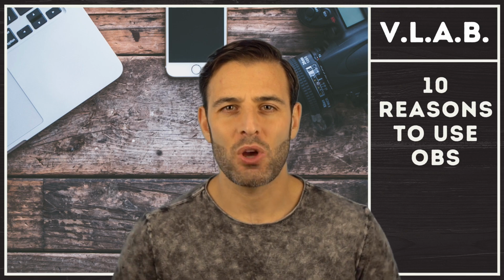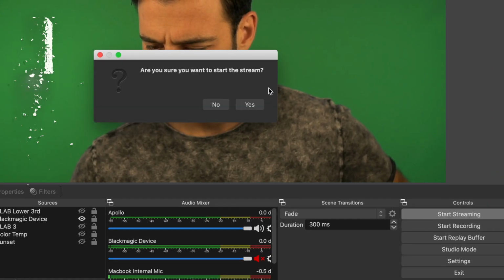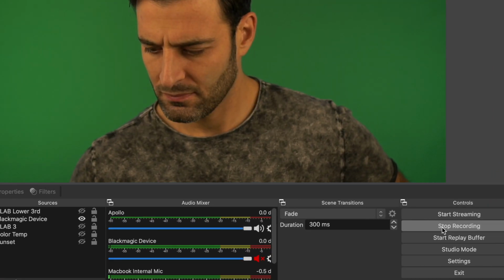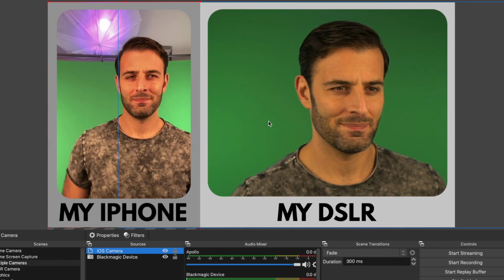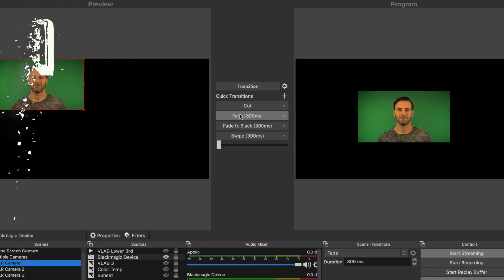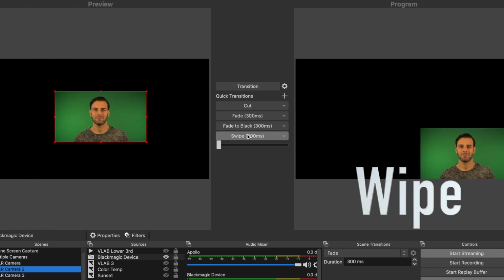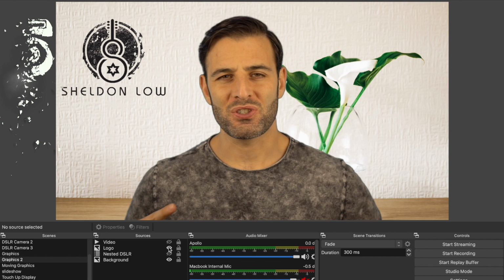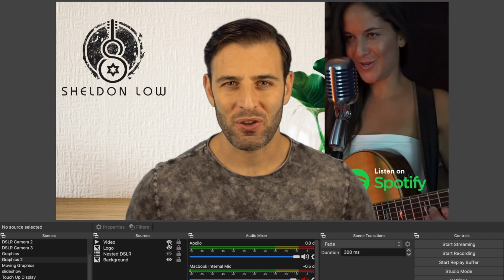Video Like A Boss - Why Use OBS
In this weekly hack, Sheldon gives 10 reasons why you should consider using OBS for your video workflow.  Here they are again with some better explanations:

1) Record or Stream - OBS is good for pre-recording videos or streaming them live.
2) Use multiple cameras - You can use your phone, DSLR, webcams...as many devices as your computer can handle.  And you can arrange them, resize them, and put filters and masks on them however you'd like.  Put different cameras in different scenes, or multiple in one scene.
3) Screen share - Show the screen of any device, whether it's a tablet, phone, or computer.
4) Transitions - Fades, cuts, wipes, moves...any kind and you can change the length too.
5) Media - You can add any kind of static or moving media source like photos, videos, graphics, lower thirds, title cards, etc.
6) Hotkeys - You can control almost anything in OBS with a key on your keyboard of your choice.  For example, I use the right and left arrow to move through my slideshows.
7) Audio - Not only will you sound better using OBS than going straight to Facebook Live, you can mix as many sources as you like to dial in your sound.  So you can have multiple microphones, multiple videos, multiple mp3s...really whatever you need.  You can also put filters on them.  You can also choose whether you hear them, the audience hears them, or both.
8) Virtual Guests - Easily bring on guests into your video or live stream using Skype and an NDI source.
9) Virtual Camera - You can output OBS and bring all of it's features into your other programs such as Zoom or Skype.  Now your video conferences can have serious production value.
10) Multiple Streams - You can use a stream key with a program such as Restream and go live on all the platforms simultaneously.  (ie YouTube, Facebook, Twitch, Twitter, Periscope, and a bunch of others I've never even heard of!)

CAMERA: Sony a6500
LENS:  Sony E 35mm 1.8
MIC: Blue Baby Bottle
INTERFACE: UA Apollo Twin
TRIPOD: Manfrotto Compact Advanced Smart
info (@) SheldonLow.com
Put VLAB in the Subject